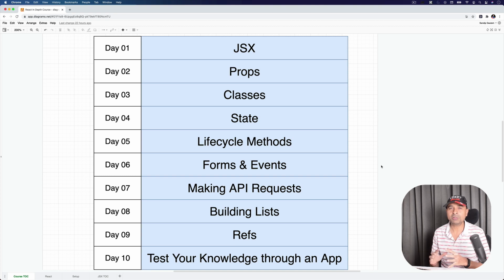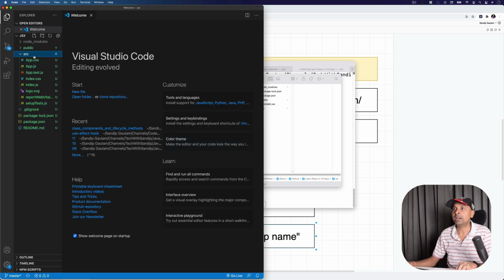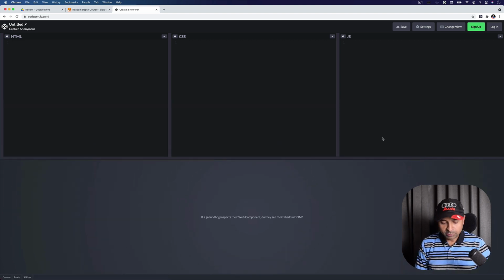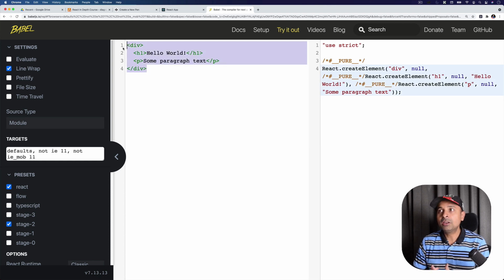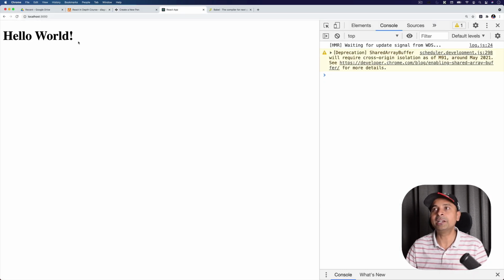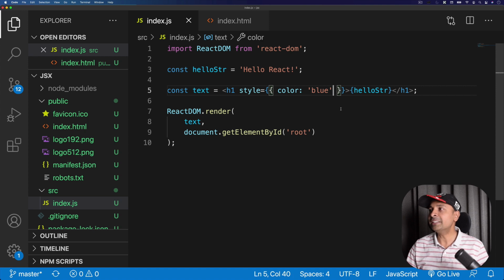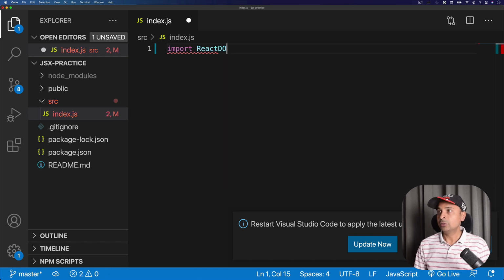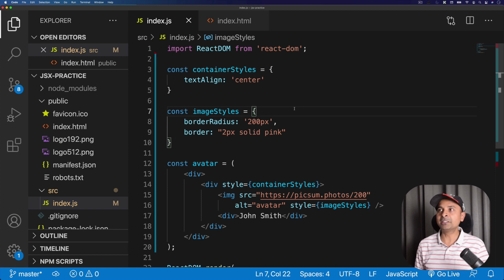Learn React in 10 Days - Day 01 - JSX in Depth | React Free Course | Full React Course 2021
Learn React in 10 days for free. Free in depth React Course on YouTube.

00:00 Intro
05:40 Setup
14:43 HTML in JSX
42:22 JavaScript in JSX
52:53 CSS in JSX
01:06:00 JSX in practice